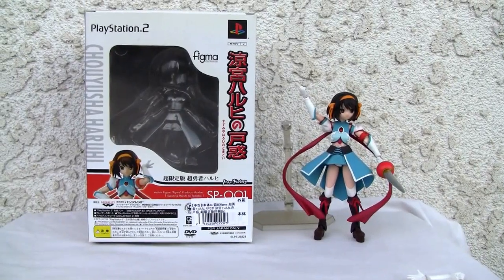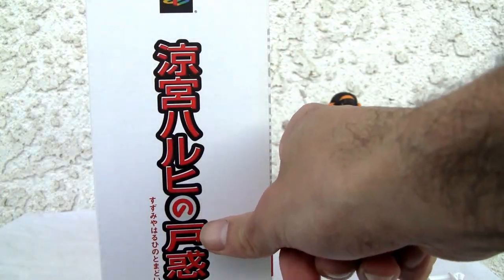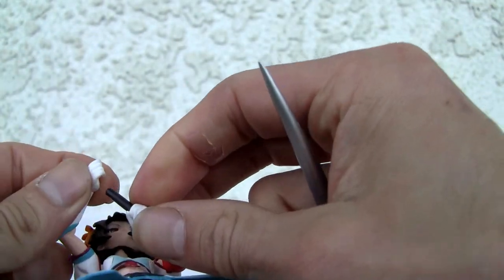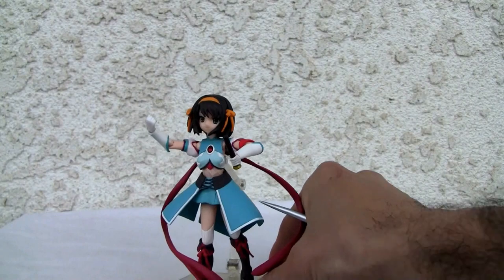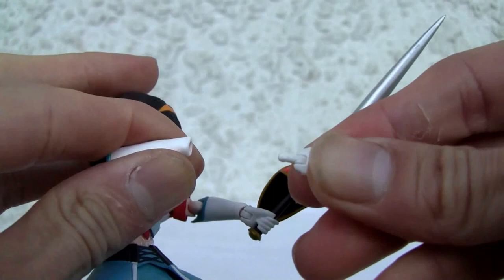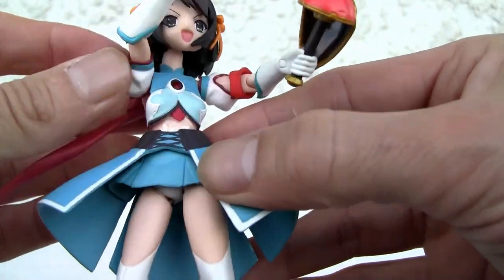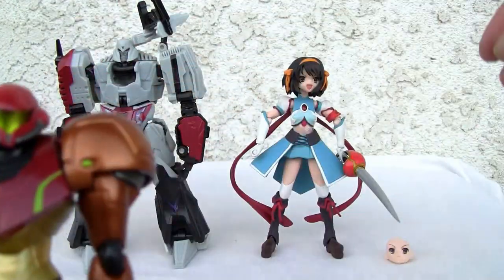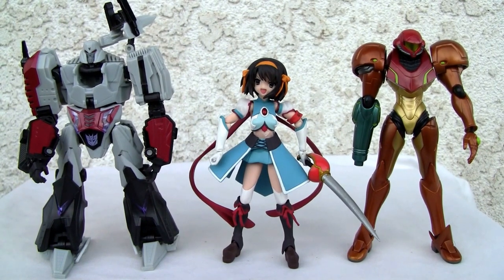Playstation 2 Figma Haruhi Suzumiya no Tomadoi. PS2涼宮ハルヒの戸惑